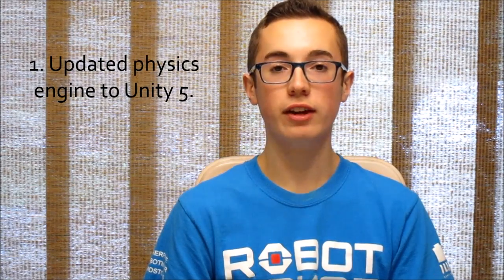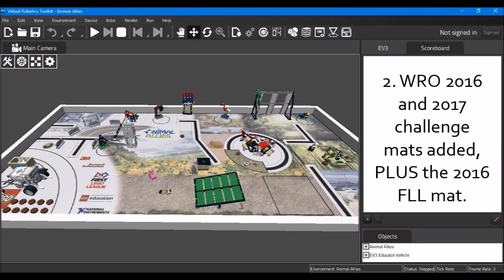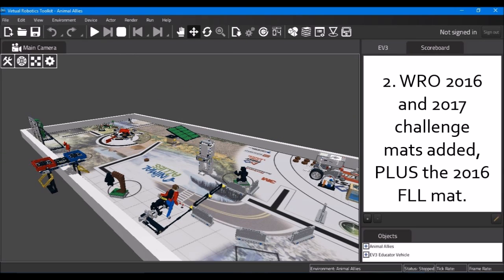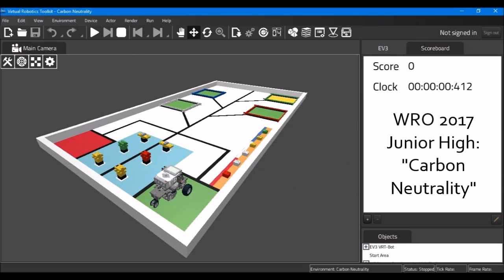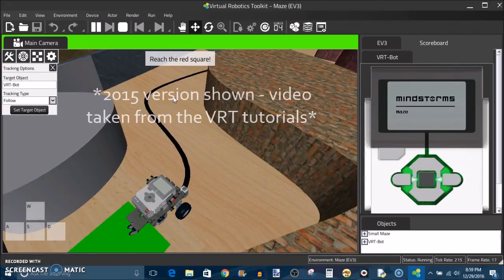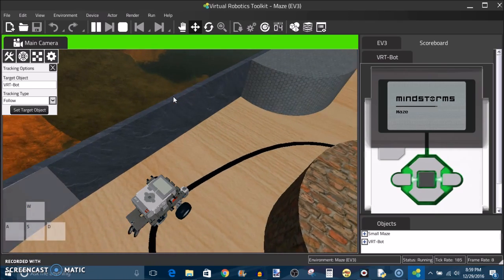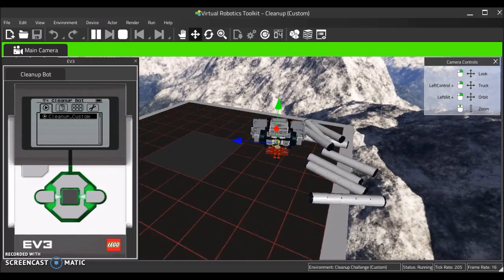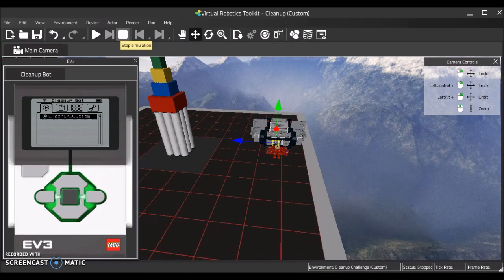VRT Update 2017 - Awesome New Features!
The 2017 version of the VRT is now out, and it includes some great new features, including the 2016 FLL mat and 2017 WRO challenges!

The Virtual Robotics Toolkit (VRT) is a robotics simulation software made by Cogmation robotics, and allows you to prototype an EV3/NXT creation without the need for a physical robot, offering a cost-effective alternative. If you are interested in learning more, check it out on the Cogmation